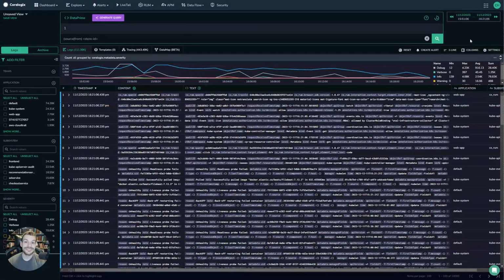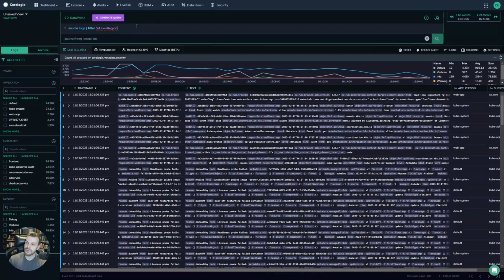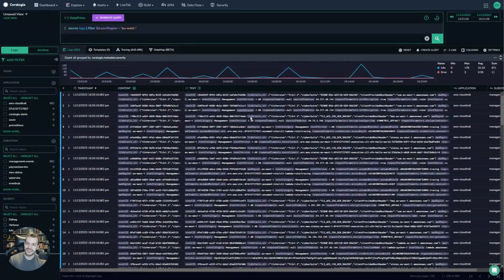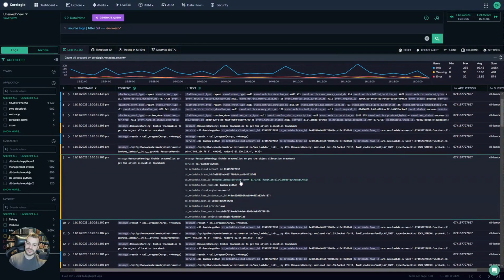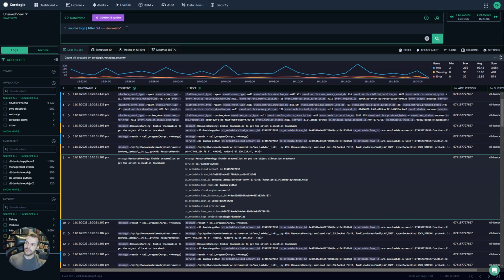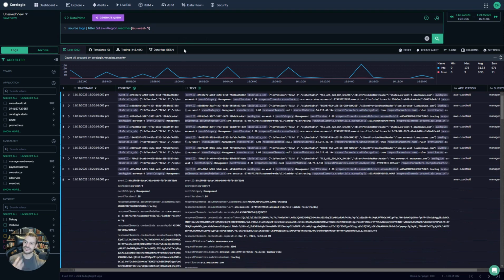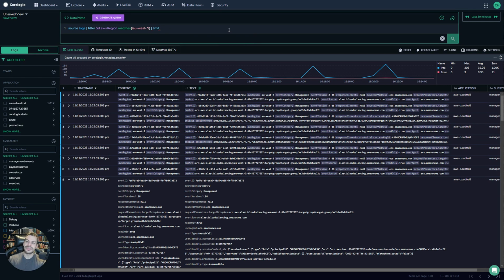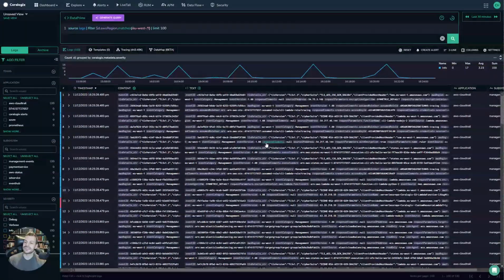10.3 Coralogix Academy - DataPrime Filtering & Querying